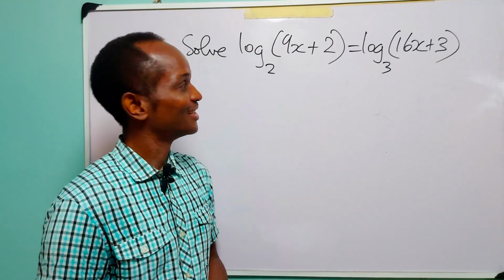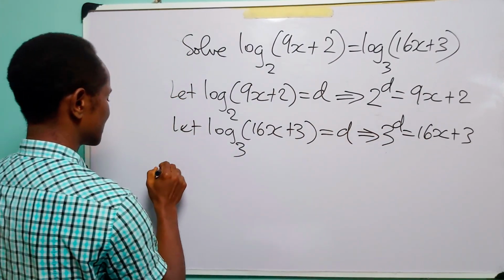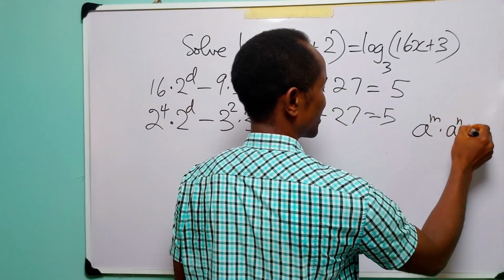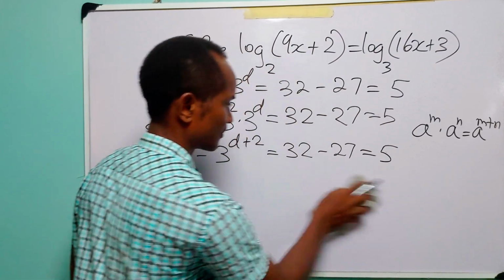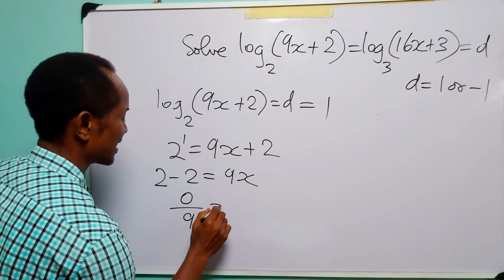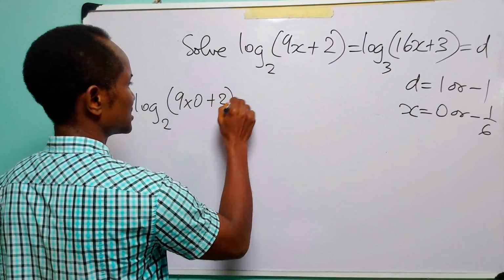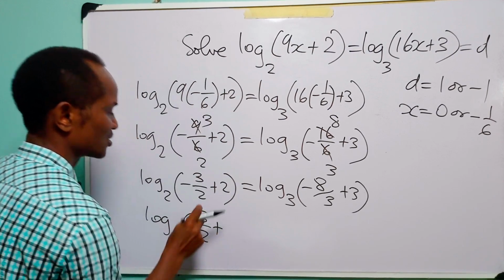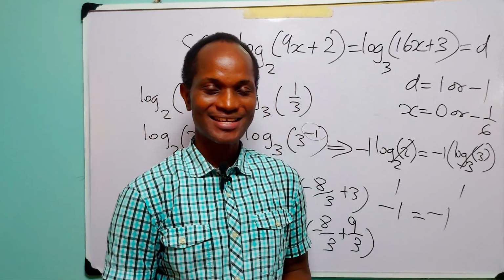This Logarithmic Equation Stumped Me (Until I Used This Trick!)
In this video, I solve the logarithmic equation log₂(9x + 2) = log₃(16x + 3) using a clever substitution method. By setting both sides equal to d, I transform the problem into a system of simultaneous equations, eliminate x, solve for d, and then back-substitute to find the exact value of x. This step-by-step tutorial is perfect for high school students preparing for math Olympiads, competitive exams, or anyone looking to master advanced logarithmic equations. You'll learn how to handle logarithmic functions with different bases, apply exponential conversions, and tackle nonlinear systems efficiently. Whether you're studying for exams or love challenging math problems, this video will sharpen your problem-solving skills.